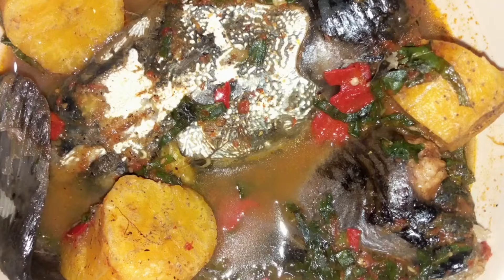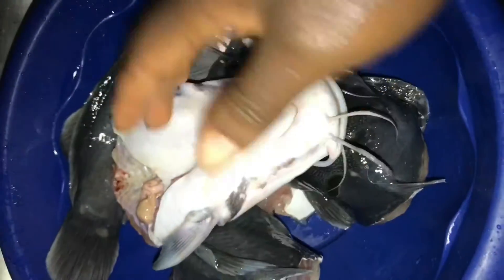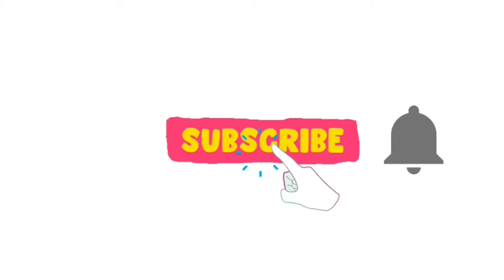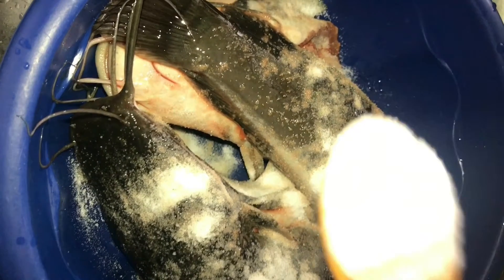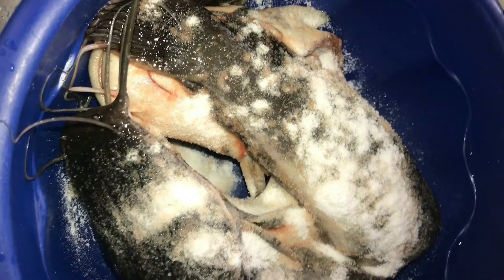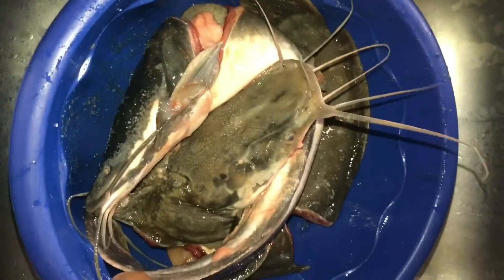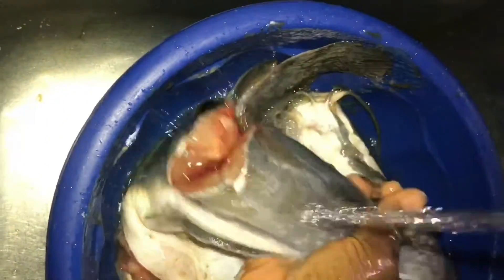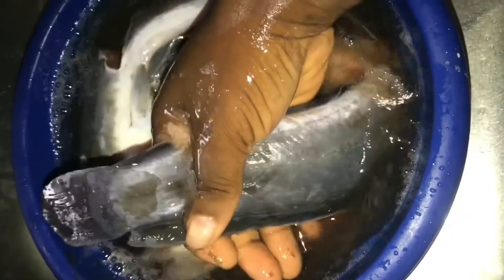HOW TO CLEAN CATFISH | EASY WAY TO REMOVE SLIME FROM CATFISH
Here's one of the ways I thoroughly clean my Catfish when I'm not in a hurry. This method leaves the fish absolutely clean with no slime at all. You can leave let the fish sit for up to 2 hours after applying salt. You'll notice a great improvement in the taste.

Please do try this out when next you want to cook Catfish and feed me back.

I'm on Instagram and Twitter as Remremdfoodie.